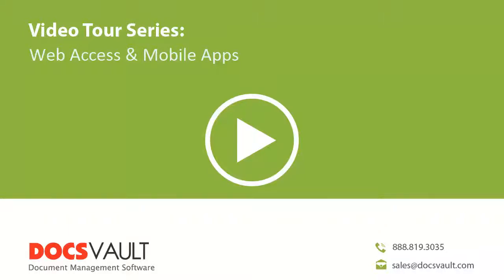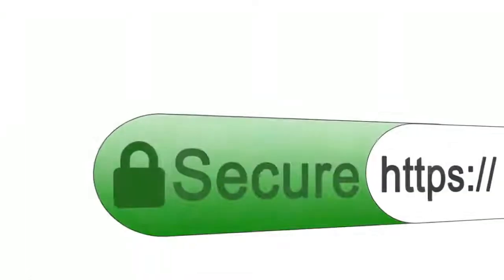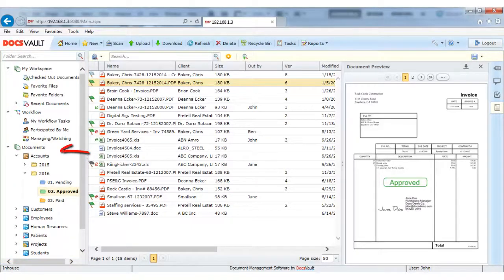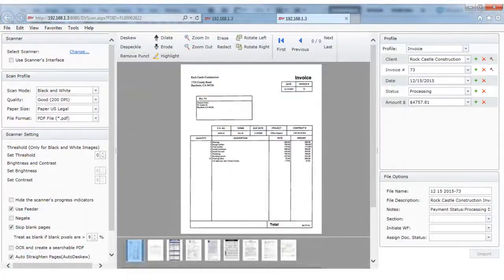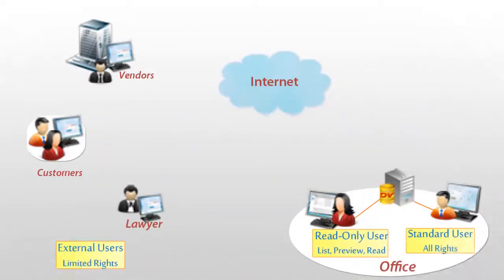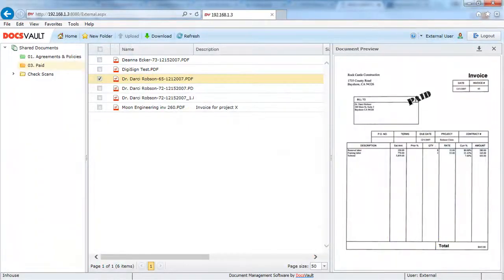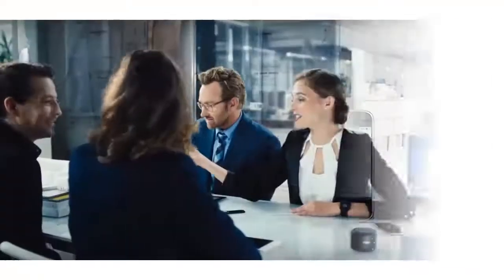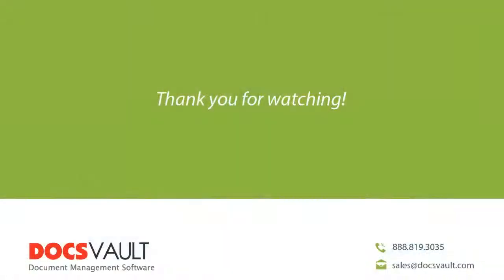Web & Mobile Access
This video of the Docsvault Video Tour series shows how you can access your documents in the Docsvault DMS from web browsers and mobile devices.